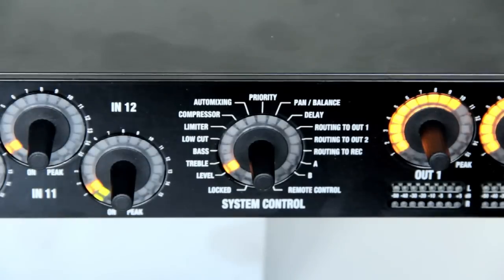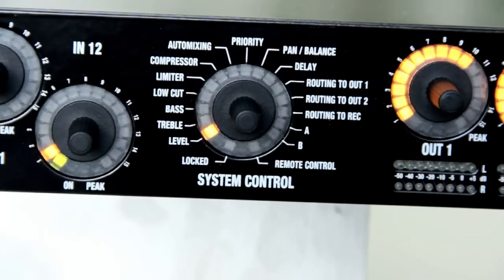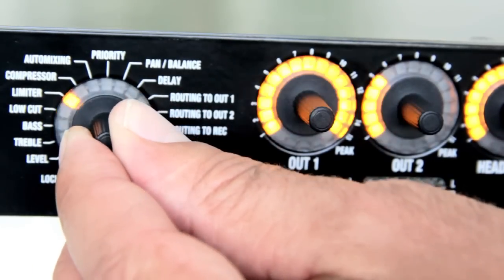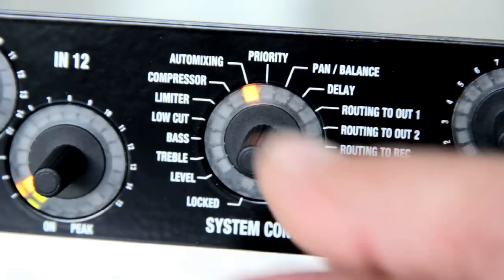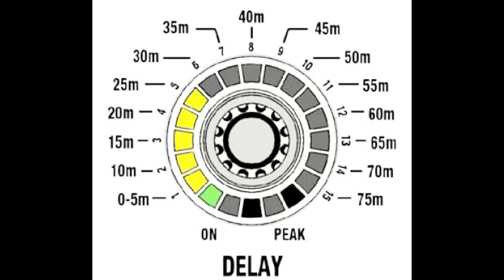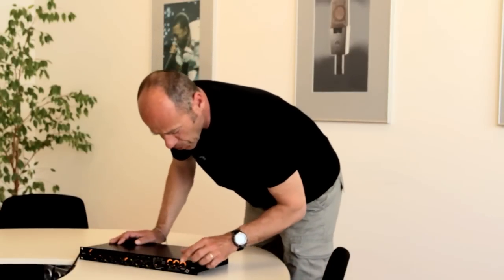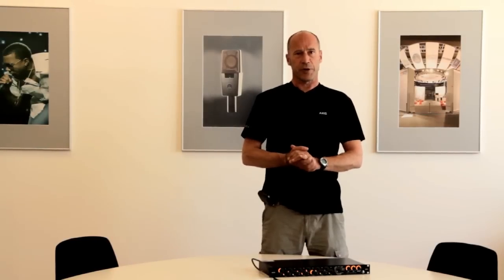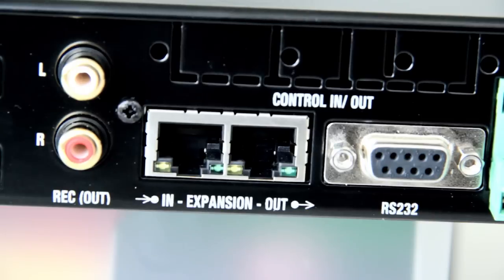DMM Features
Features that the DMM automixers offer and how to adjust the dsp functions.